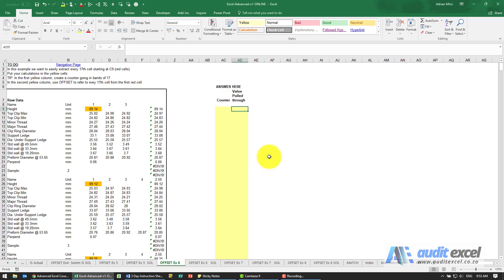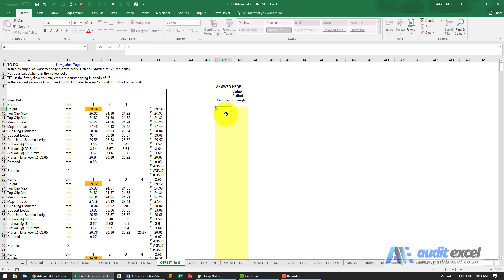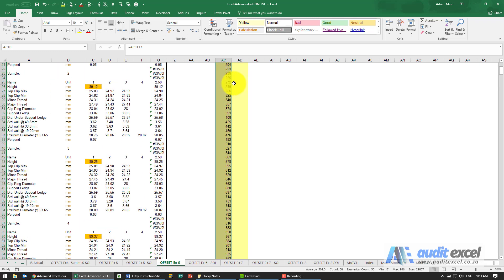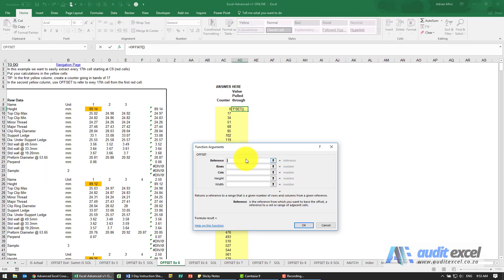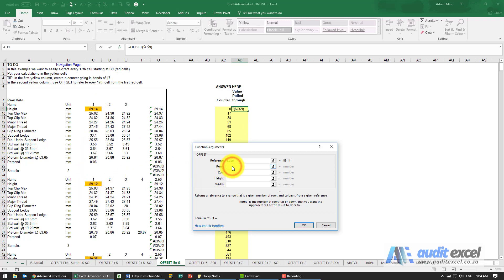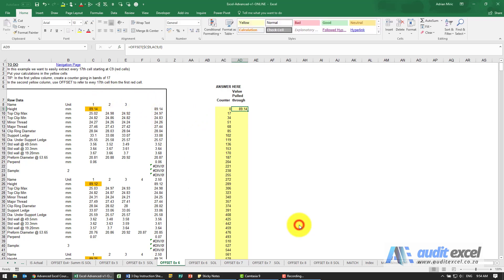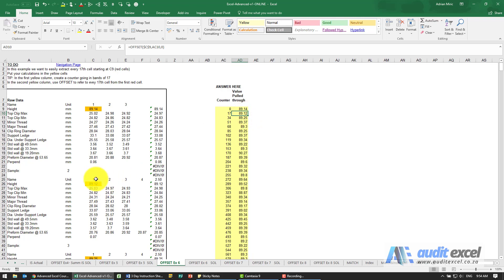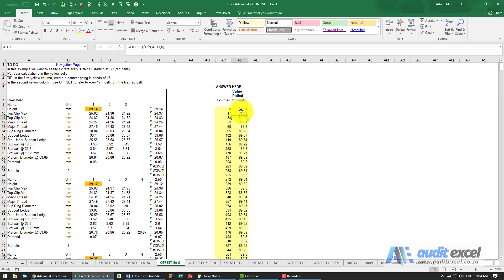'Copy' every nth row to another sheet in Excel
How to extract every nth row in an Excel spreadsheet. Particularly useful especially when data received from machines that have a constant gap between your required numbers e.g. in this case the height produced by each machine is shown in every 17th row with lots of unrequired data in-between. In this case we want to easily chart the heights produced per machine but don't want to manually link the cells or type them in. This creates a template that can be re-used every month.

⏲Time Stamps
00:00 Extract every nth row/ cell/ column in Excel
00:09 Required cell exactly every nth row- create the multiples
00:30 Excel brings back every nth cell using OFFSET